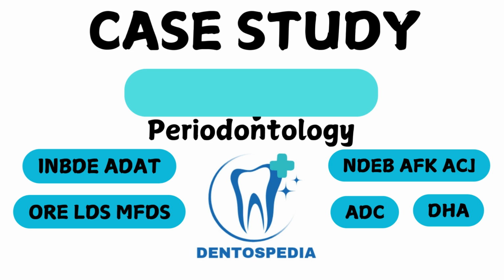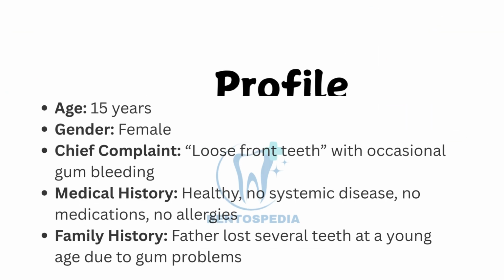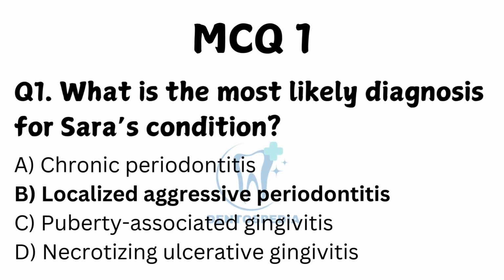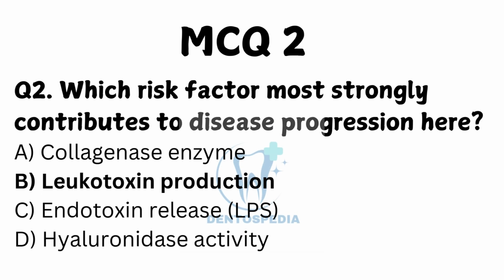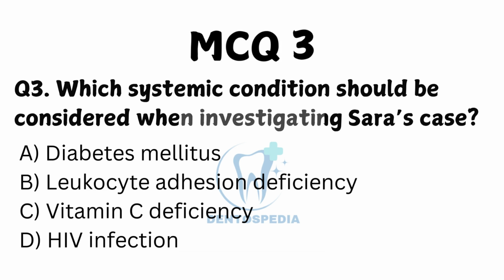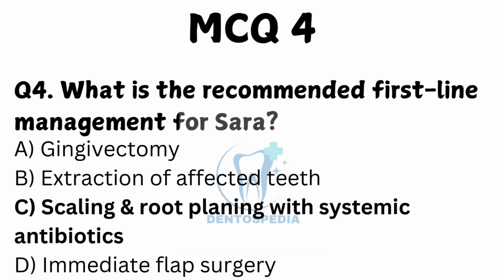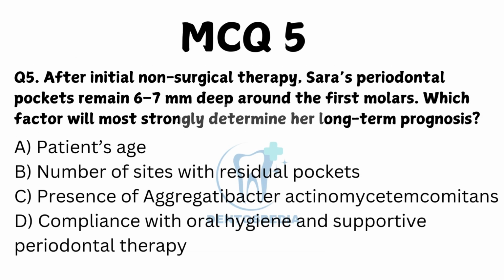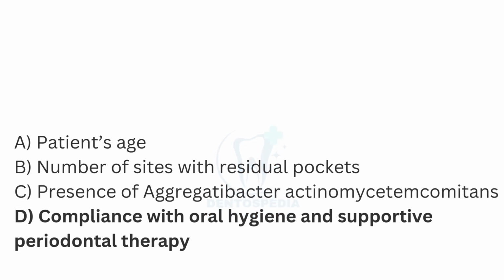Periodontology Case Study 2 High-Yield MCQs & Management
🔴 Localized Aggressive Periodontitis (LAP) Case Study | Clinical Scenario + MCQs | Dentospedia 🔴

In this video, we present a long-stem clinical case study of a 15-year-old patient with Localized Aggressive Periodontitis (LAP). This high-yield topic is frequently tested in AFK Canada, ORE UK, MFDS, ADC Australia, and INBDE/NDEB exams.

✅ You will learn:

How to analyze a patient profile step by step

Key clinical findings, radiographs, and investigations

5 exam-style interactive MCQs with explanations

A structured management plan (SRP + antibiotics + maintenance)

Prognosis and Clinical Pearls for exam success

This case integrates Periodontology, Oral Medicine, Radiology, and Pharmacology, exactly like real board exam scenarios.

Covers 2017 AAP/EFP Periodontitis Classification

Explains the role of A. actinomycetemcomitans and leukotoxin

Demonstrates radiograph + clinical photo illustrations

Designed for dentists, dental students, and international exam candidates

Localized Aggressive Periodontitis case study

LAP clinical scenario dental

Periodontology case AFK ORE MFDS ADC

Periodontitis MCQs with answers

AAP EFP classification periodontitis 2017

A. actinomycetemcomitans leukotoxin LAP

Periodontology case-based questions

Dental licensing exam case study

Periodontal management plan LAP

MCQs for dental board exams